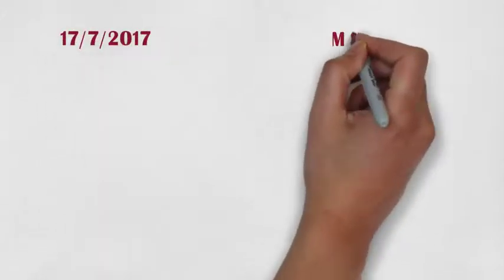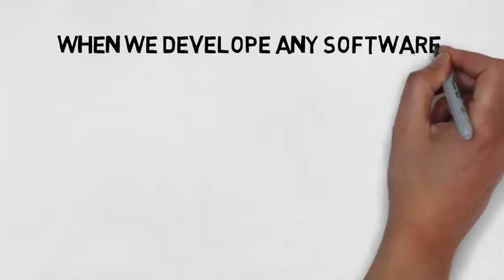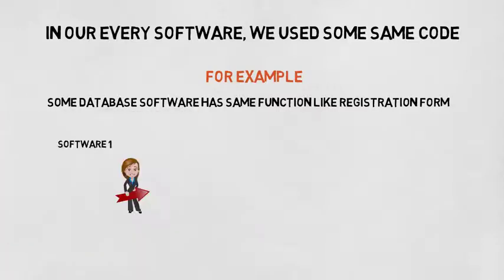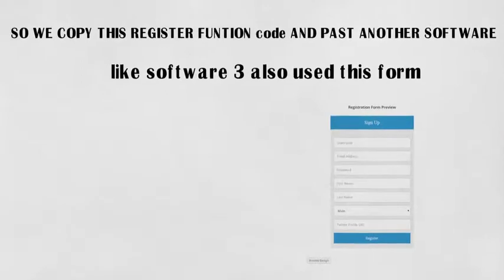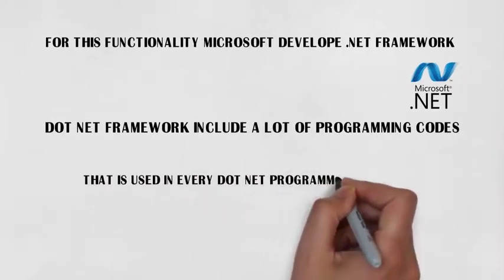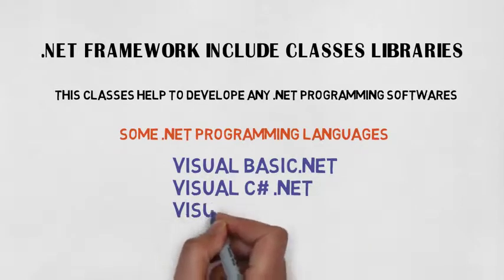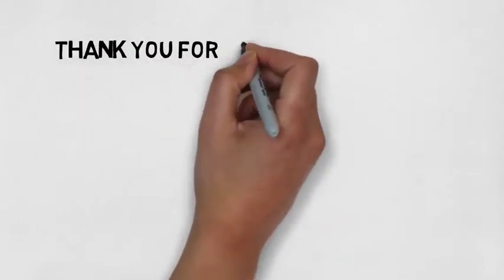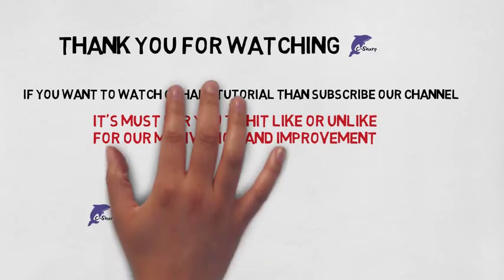What is Dot Net Framework in Simple English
In this video i described basic about Dot Net framework
what is .net framework
dot net framework benefits
and some basic things